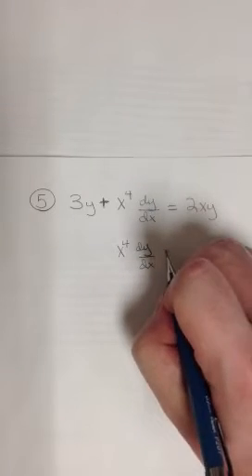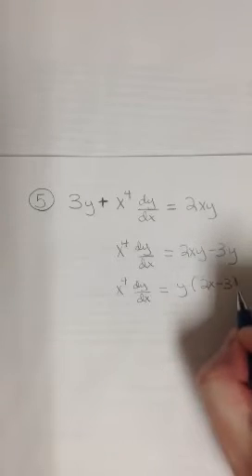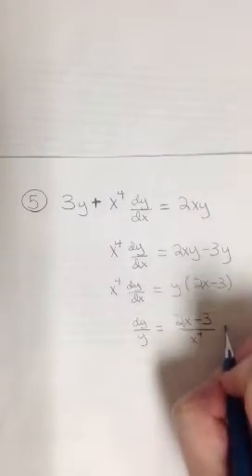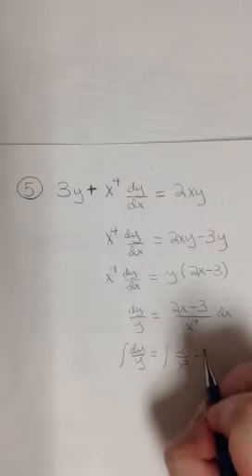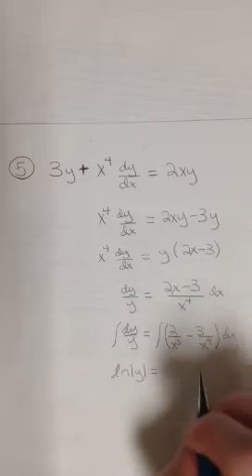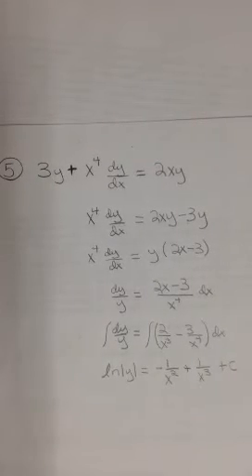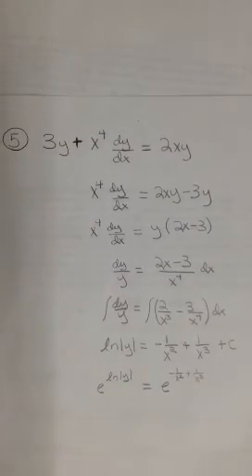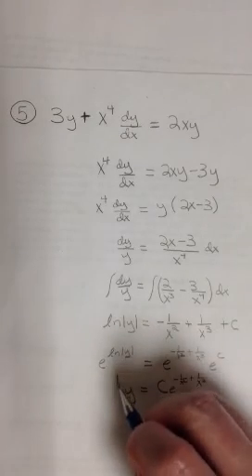MAT 285 Test 1 Review Problem 1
Johnston Community College MAT 285-Differential Equations. Chapter 1